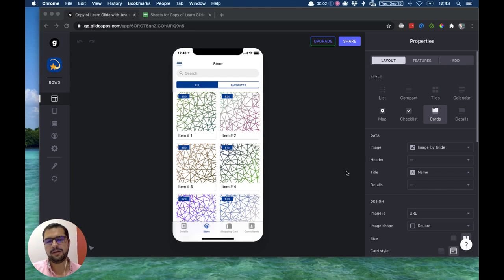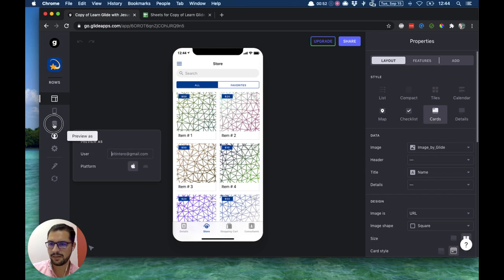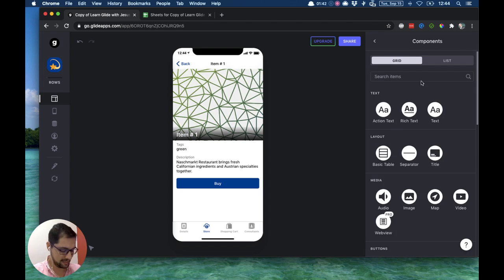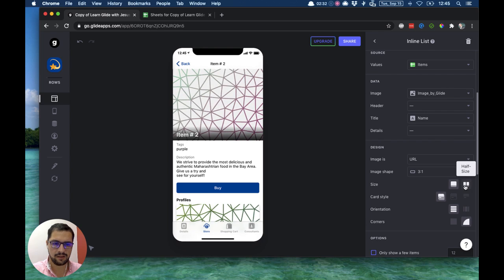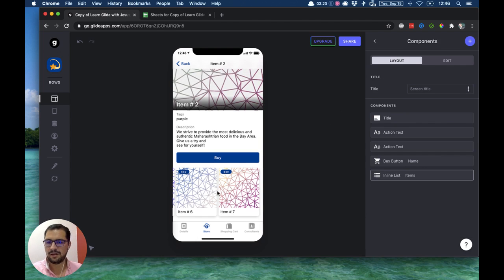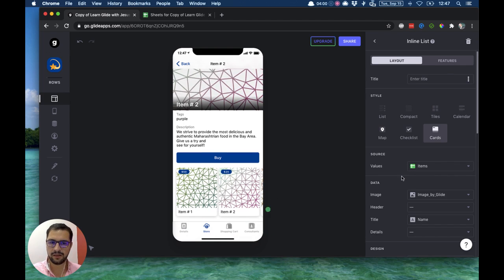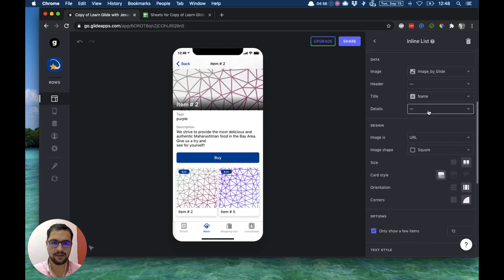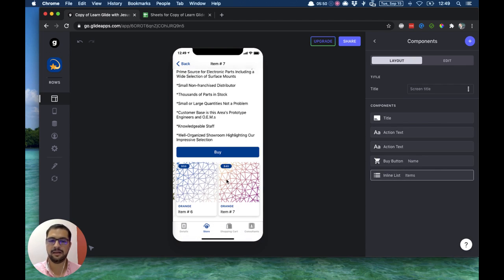LESSON 41: Glideapps tricks: Adding Listings to your Details Page (inline lists)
A list within a list within a list...